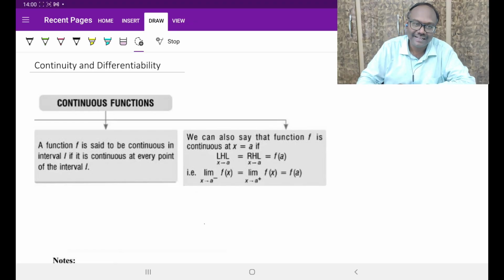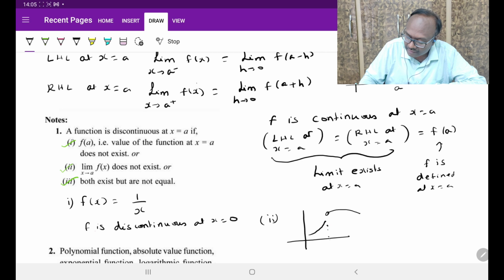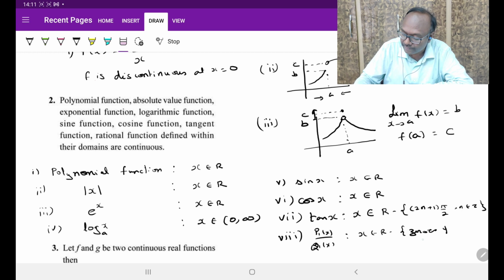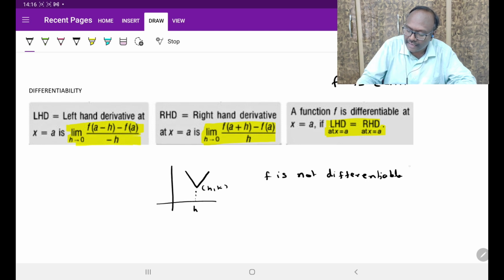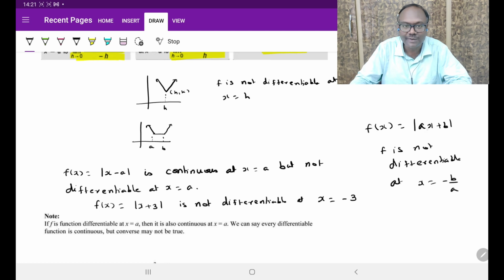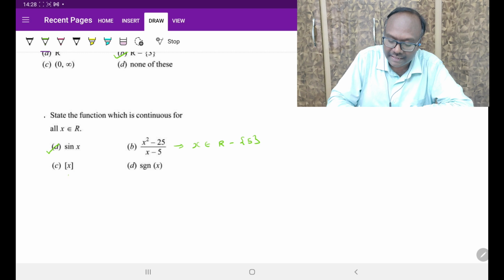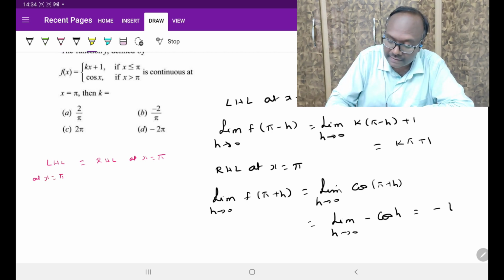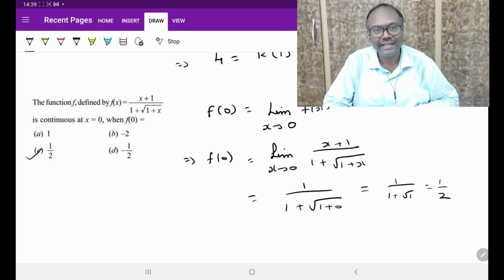CONTINUITY AND DIFFERENTIABILITY| PART 3| CONCEPTS AND MCQS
This video lecture describes the concept of continuity and differentiability. It gives the basic idea to know when the function is discontinuous and how to solve the problems of continuity for any given function.
     This video lecture explains the concept of differentiability. This video lecture also helps to know through the graphical approach where the function is discontinuous or not differentiable.
    The MCQs were explained to have a better understanding of the concepts which would help the students to excel in the class xii board exams.